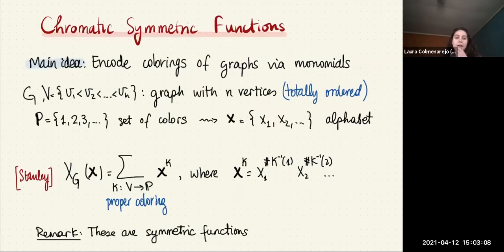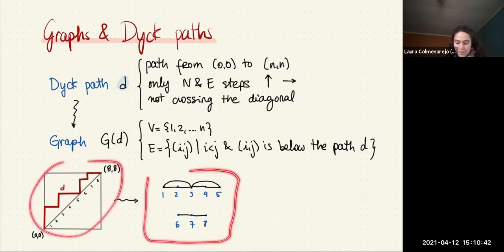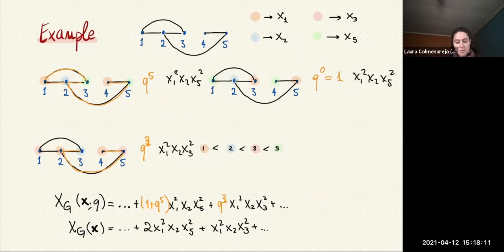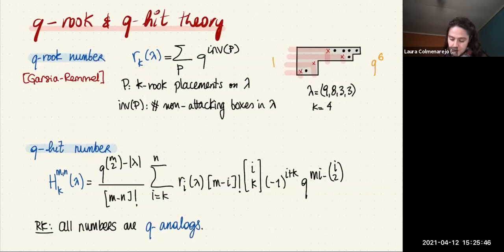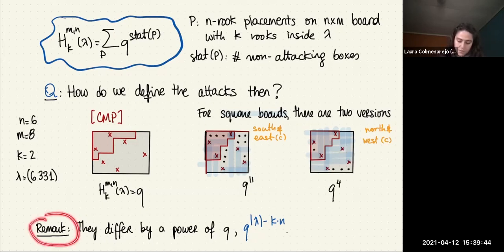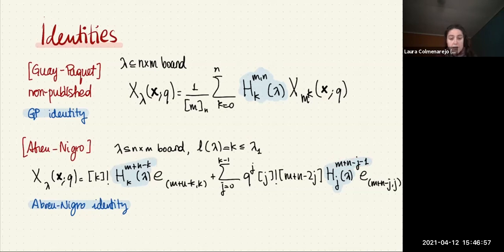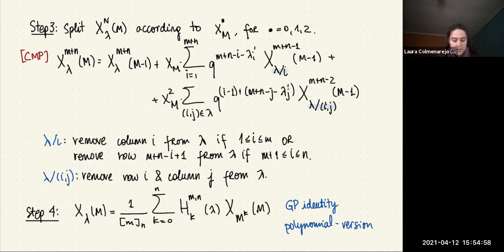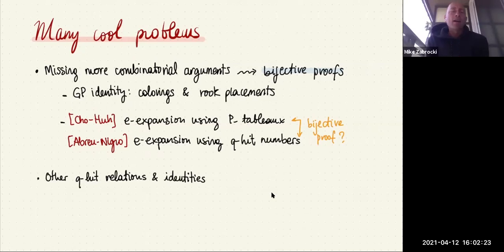Laura Colmenarejo (UMass Amherst) - 12 April 2021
Laura Colmenarejo from UMass Amherst talked about "Chromatic symmetric functions for Dyck paths and $q$-rook theory".